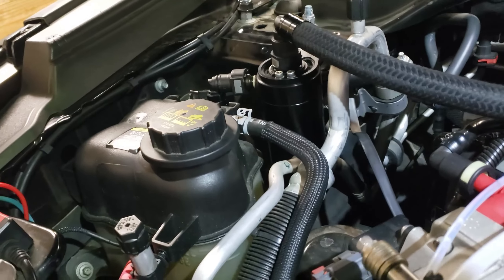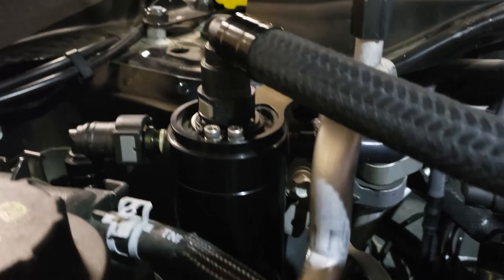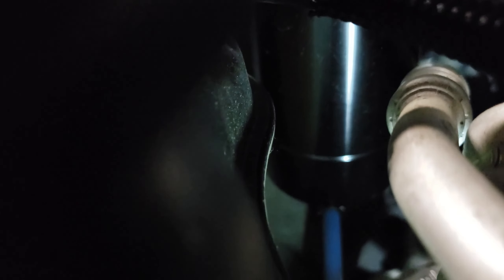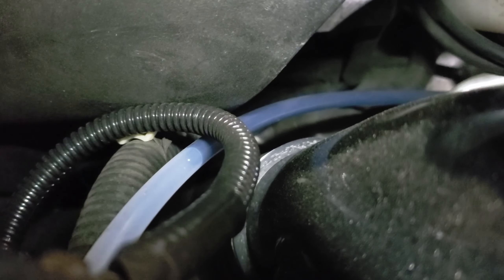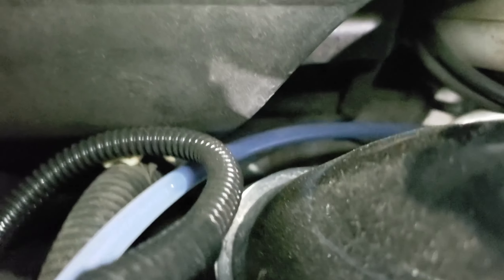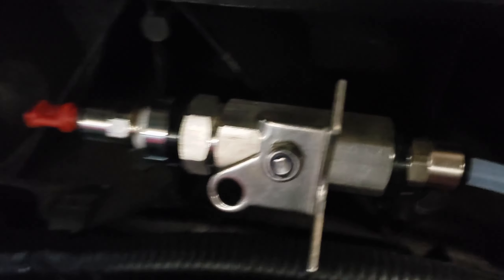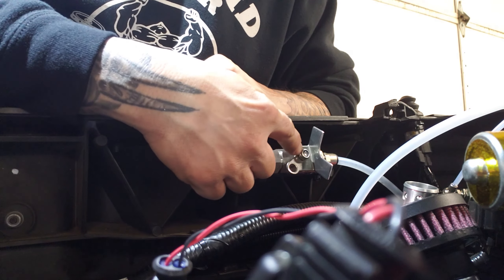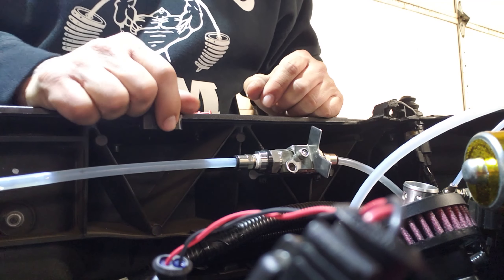Explorer 3.5L EcoBoost: Catch Can Setup That I Definitely Over Engineered!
My way to skin this cat.  I like to overengineer and here's another way I did that!  Sure makes it easy to drain from the top though...